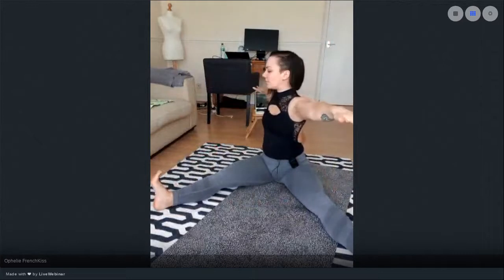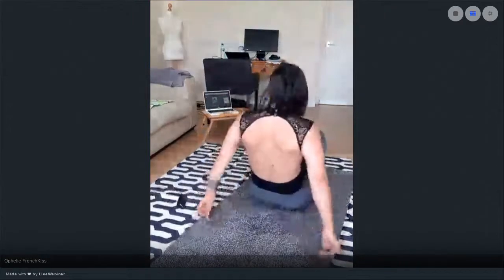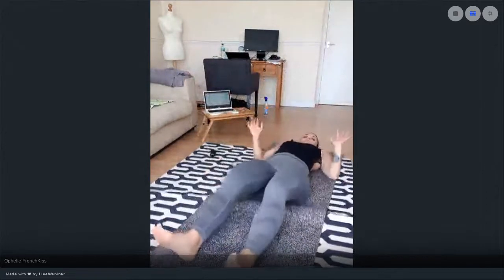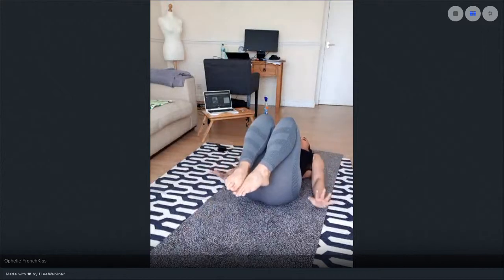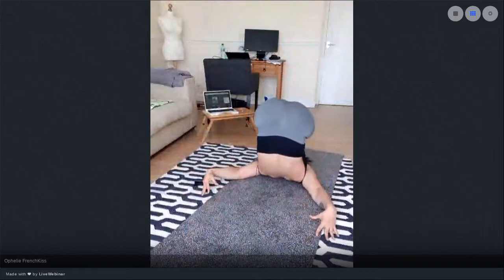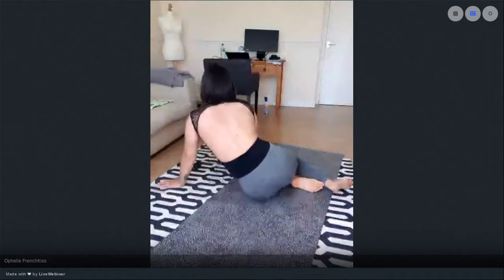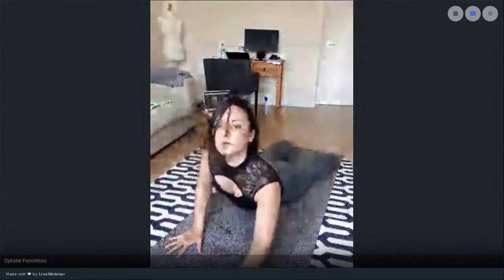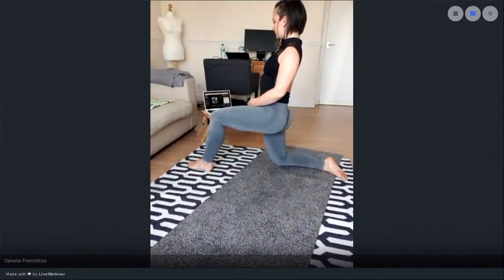Wed 25 03 Power Pilates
Replays of our live online classes.

To join the online tribe and get access to the FREE Live online classes, sign up

POWER PILATES: a more dynamic and challenging flow than regular Pilates. Get ready to feel the burn.